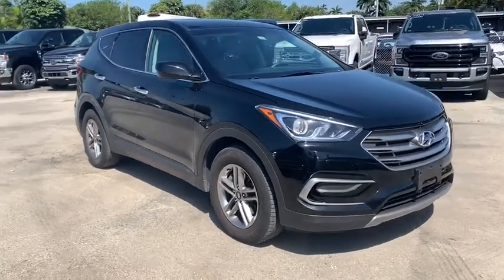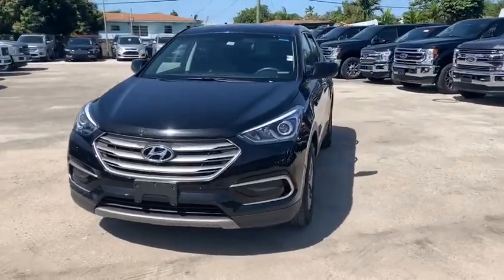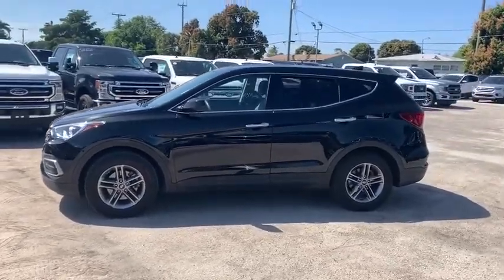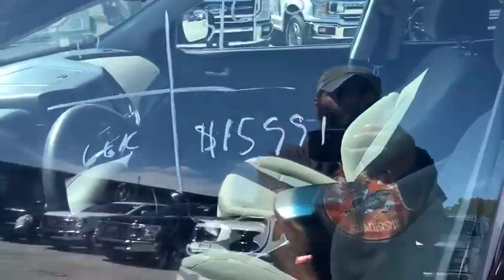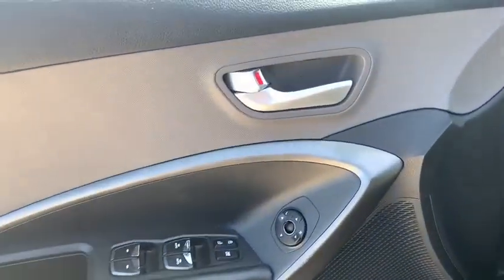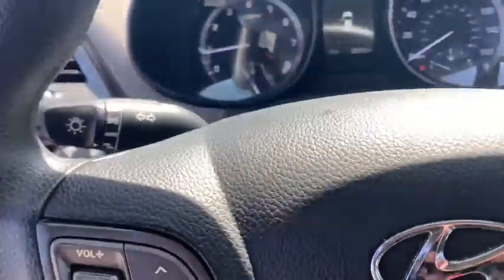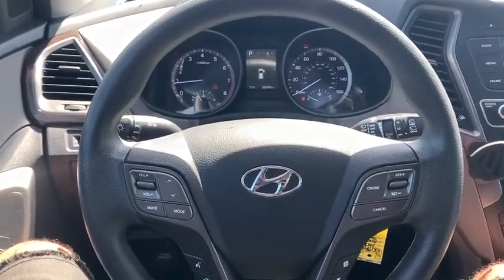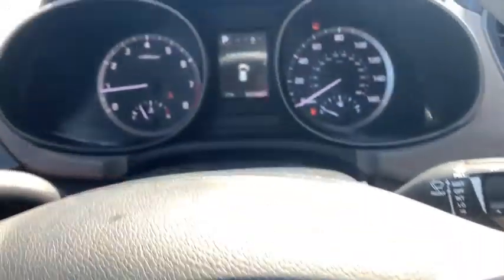2017 Hyundai Santa Fe Sport Miami, Kendall, Miami Gardens, North Miami Hialeah FL RK178467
Twilight Black Used 2017 Hyundai Santa Fe Sport available in Miami, Florida at Metro Ford Miami. Servicing the Kendall, Miami Gardens, North Miami, Hialeah, FL area.
2017 Hyundai Santa Fe Sport 2.4 Base - Stock#: RK178467 - VIN#: 5NMZT3LB9HH045592

2017 Hyundai Santa Fe Sport 2.4 Base 2017 Hyundai Santa Fe Sport 2.4 Base in Twilight Black vehicle highlights include, *Great Condition*, *Low Miles*, *Local Trade*, *Clean CarFax / No Accident History*, *172 Point Inspection Performed*, **6 Month / 6000 Mile Limited Warranty at No Cost To You*, Santa Fe Sport 2.4 Base, 4D Sport Utility, 2.4L I4 DGI DOHC 16V, 6-Speed Automatic with Shiftronic, FWD, Gray w/Stain-Resistant Cloth Seating Surfaces or Leather Seating Surfaces, 17 x 7 Alloy Wheels, 4-Wheel Disc Brakes, ABS brakes, Brake assist, Exterior Parking Camera Rear, Four wheel independent suspension, Panic alarm, Power steering, Power windows, Remote keyless entry, Security system, Speed control, Speed-sensing steering, Steering wheel mounted audio controls, Traction control.brFWDbrRecent Arrival! 21/27 City/Highway MPG